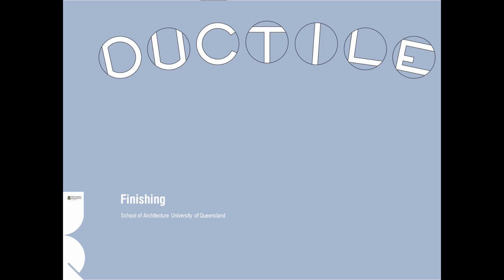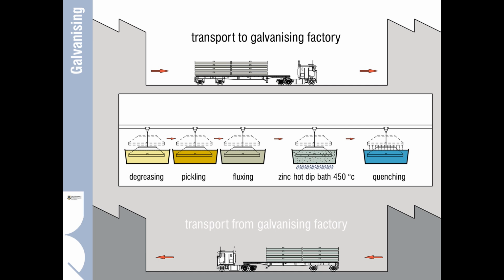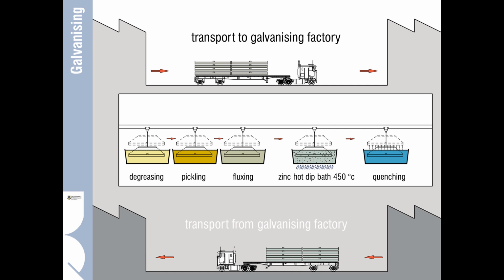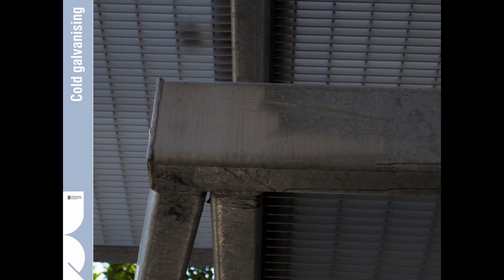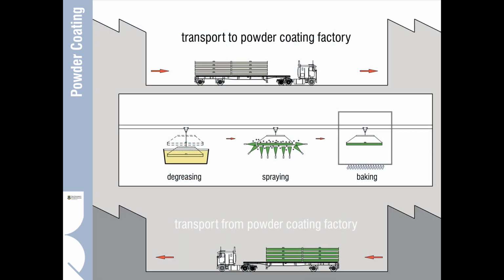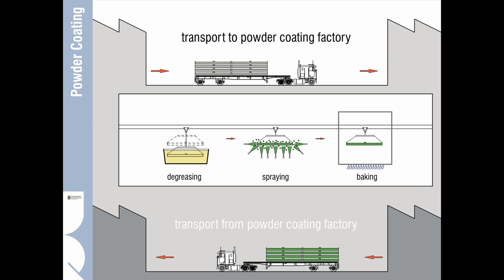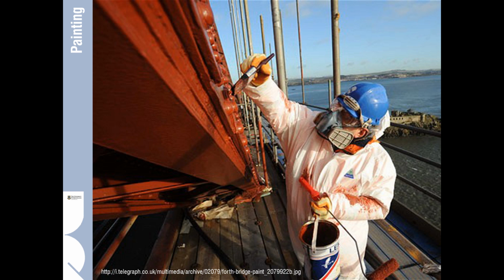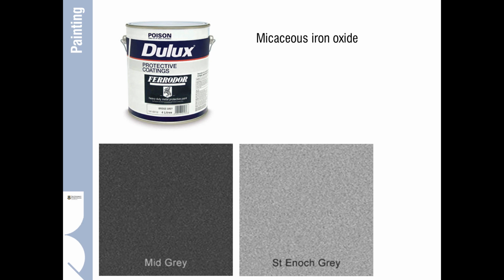Finishing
An overview of steel finishing processes and constraints.